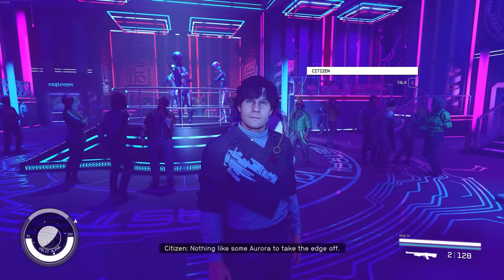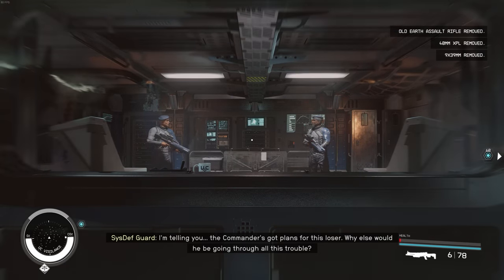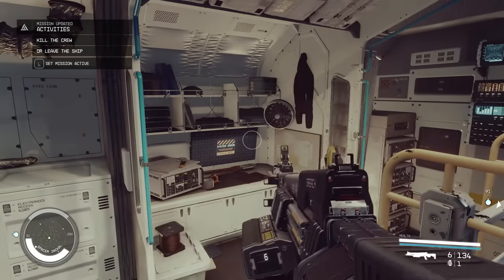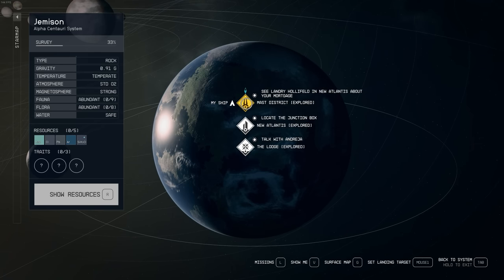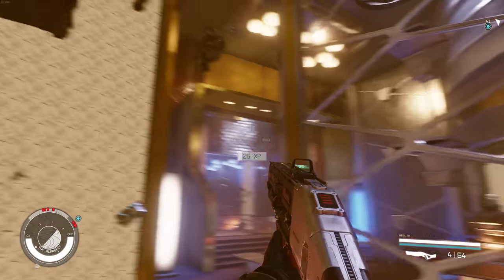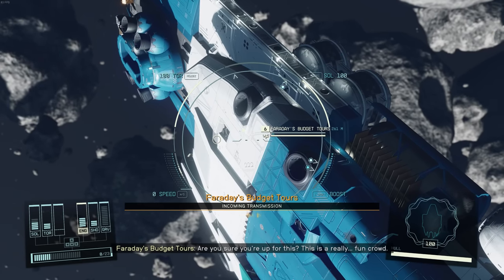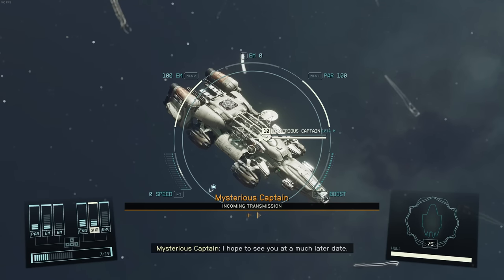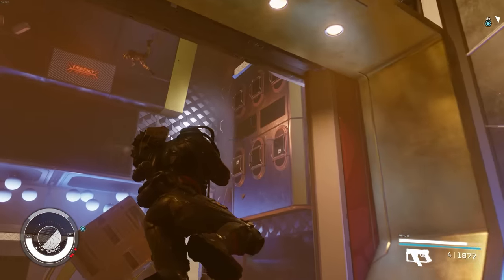10 Secret Interactions in Starfield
Today we take a look at some of the funniest and most interesting moments I've had in Starfield. We highlight some hidden features, easter eggs, or just generally hilarious finds during my 100 hours with Starfield.